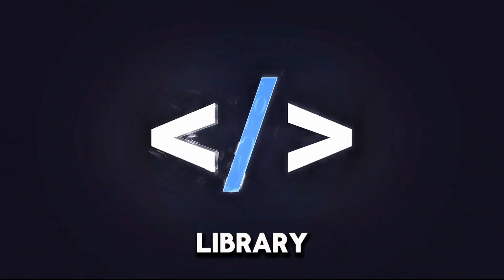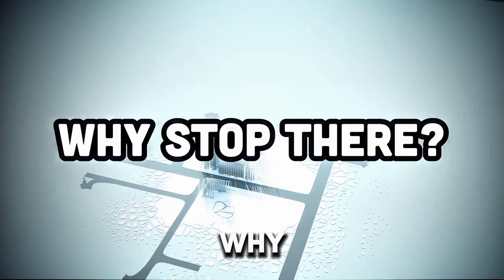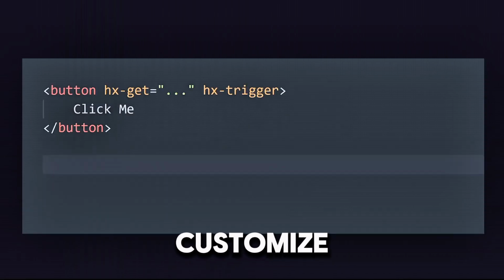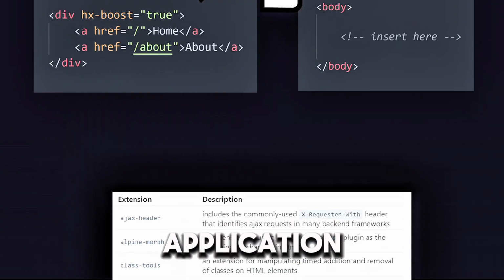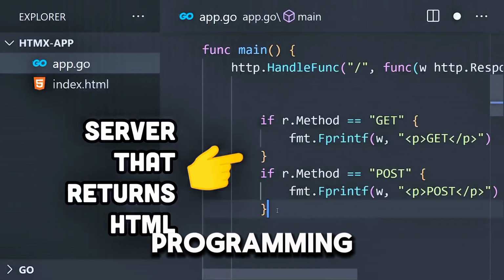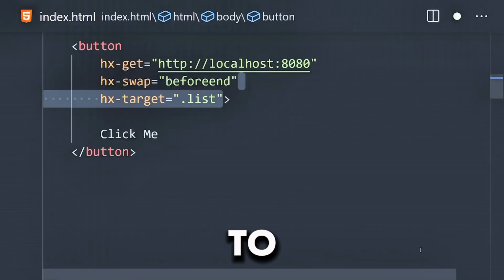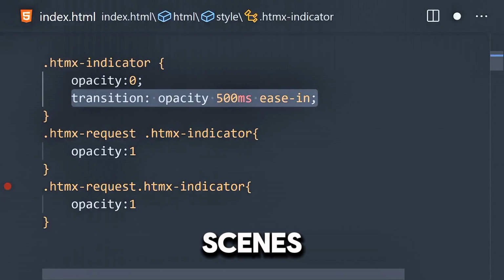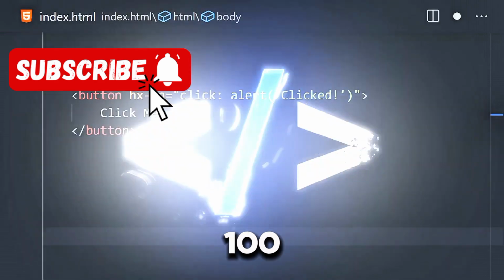A 100 second of html || Full detailed 100 second